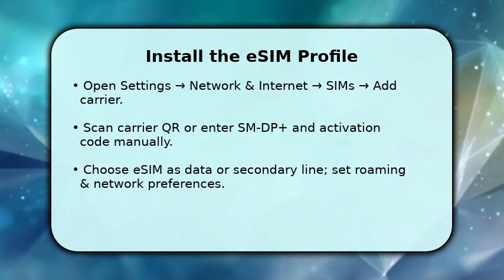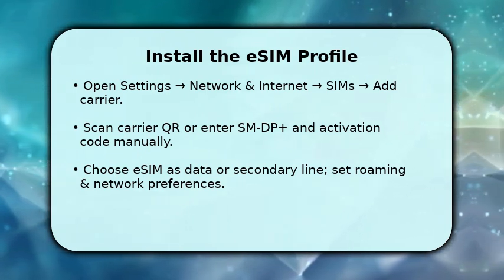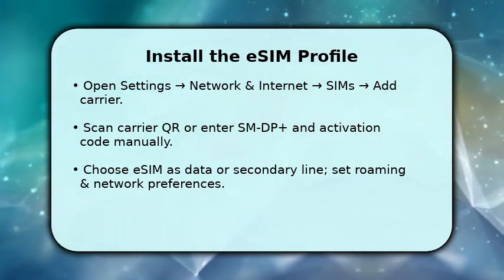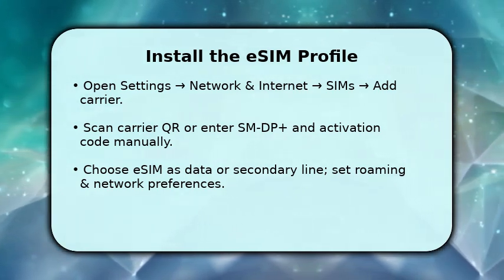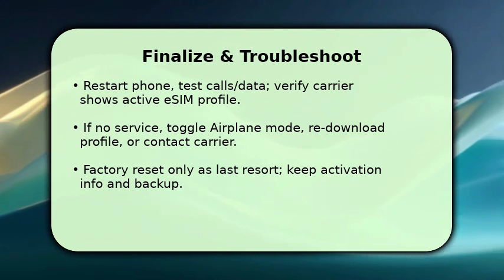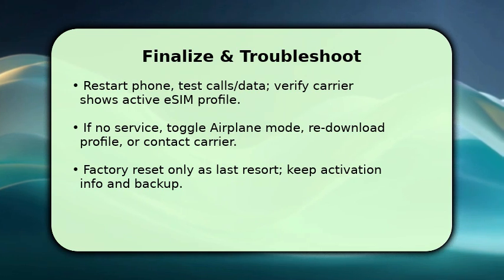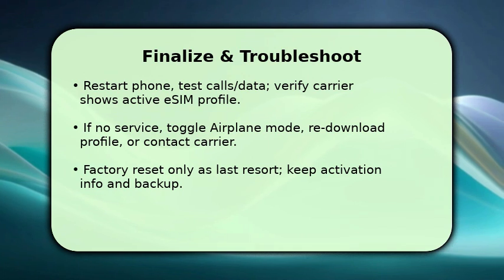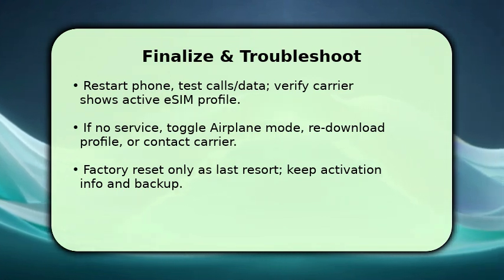How to Connect Esim in Android (full Guide)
Dive into the comprehensive guide on connecting ESIM to Android devices. This video tutorial covers essential steps, from installation to configuration and troubleshooting common issues for a seamless integration experience.